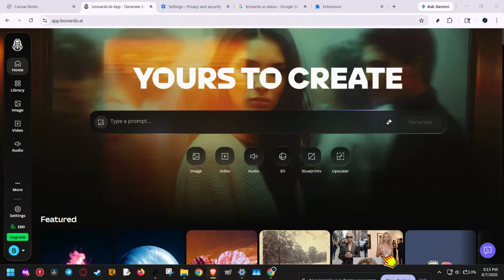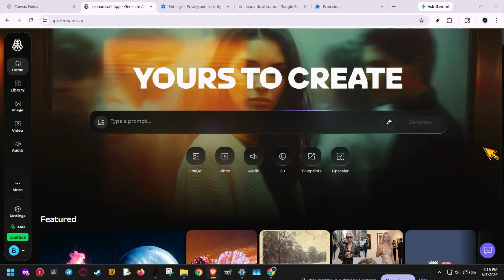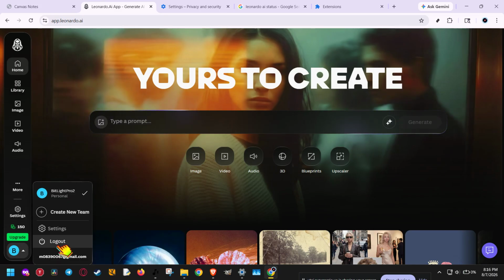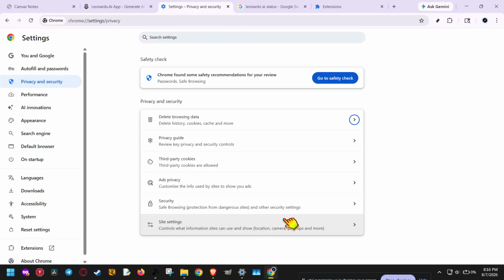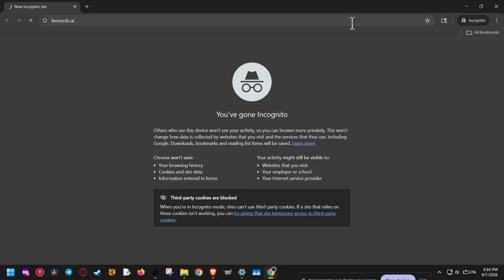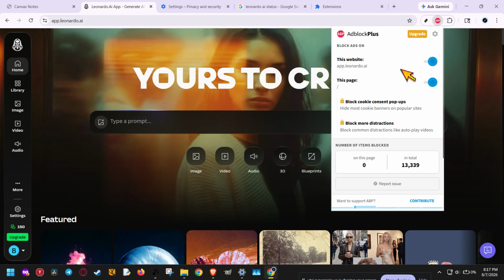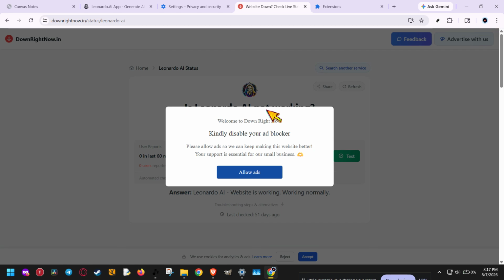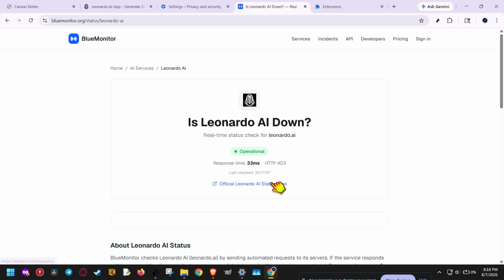Leonardo AI Login Error (Easy Fix Guide)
Learn how to fix a Leonardo AI login error quickly with simple troubleshooting steps. This guide covers browser cleanup, incognito mode, extension conflicts, and checking for server outages.

🕚Timestamps:
00:00 Intro
00:17 Log Out Of Leonardo AI
00:35 Clear Cookies And Cache
00:58 Try Incognito Or Private Mode
01:20 Disable Ad Blockers And Privacy Shields
01:46 Check Leonardo AI Status
02:12 Wait For Server Reset If Needed
02:30 Final Recap

✍️What You’ll Learn In This Video:
• How To Log Out And Reset A Leonardo AI Session
• How To Clear Cookies And Cached Files To Fix Login Errors
• How To Use Incognito Mode For A Fresh Sign-In Attempt
• How To Disable Extensions That Block Leonardo AI
• How To Check Whether Leonardo AI Is Down
• How To Handle A Temporary Leonardo AI Outage

💡Pro Tips:
• Clear only the last 24 hours first to avoid wiping unnecessary data
• Try a different browser if incognito still fails
• Re-enable extensions one by one after logging in to find the conflict
• Save your prompts before waiting on a possible outage
• Keep your browser updated for the best Leonardo AI compatibility

🌐 Access Leonardo AI Here:
leonardo.ai